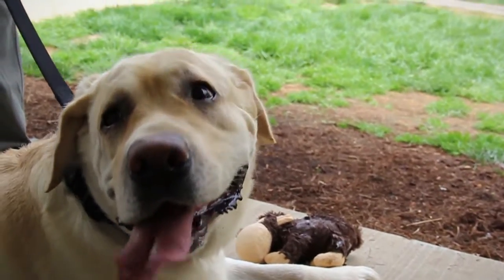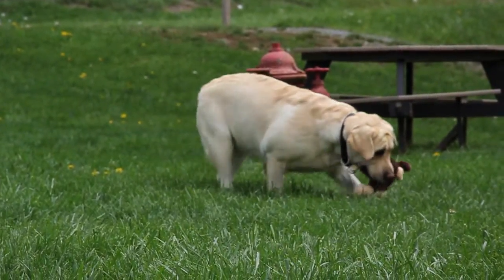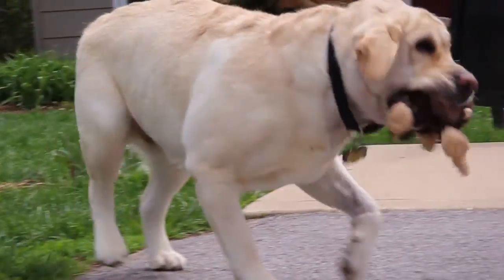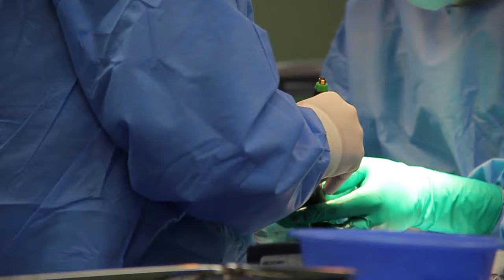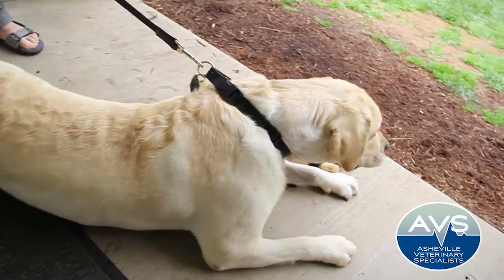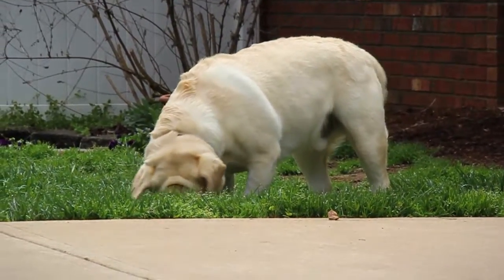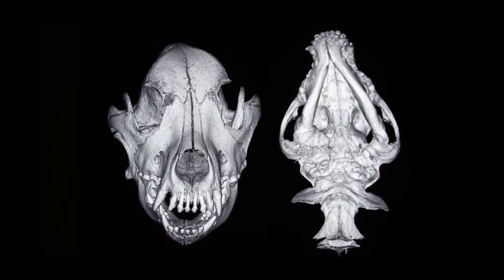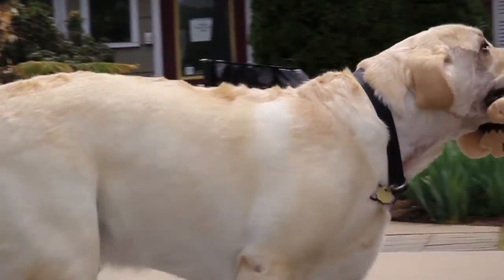R.E.A.C.H./A.V.S. - Surgery Department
Meet Leo